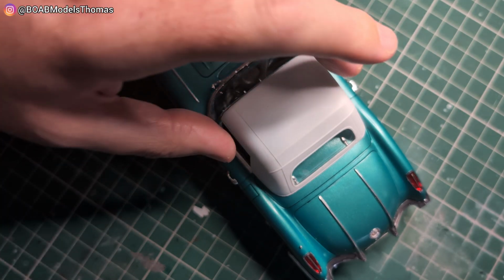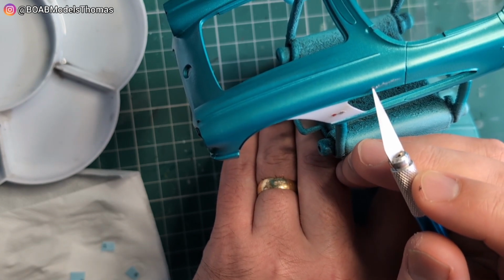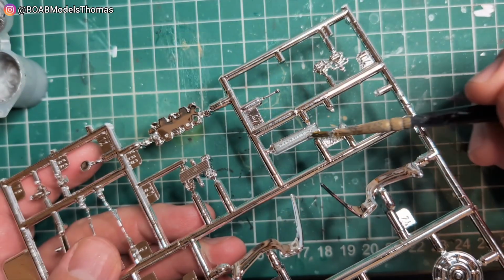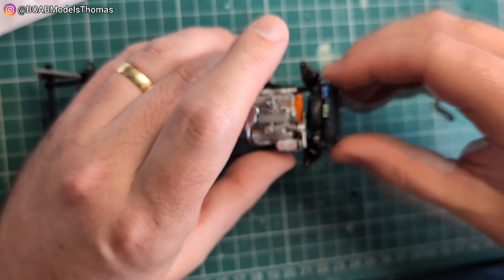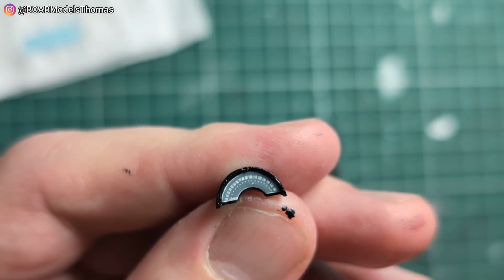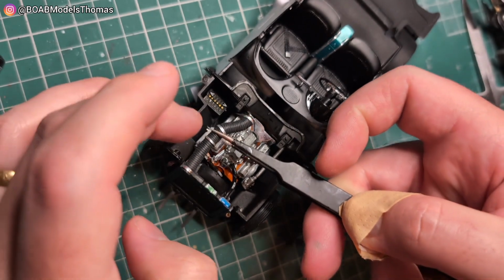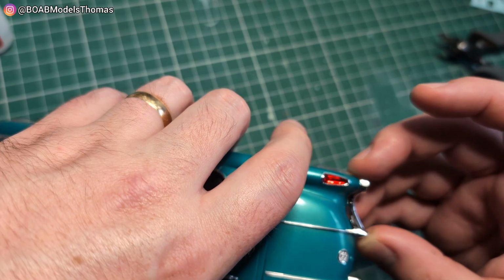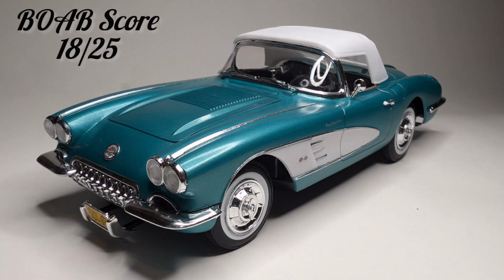Building the '58 Chevy Corvette in 1/25 by Revell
Hello and welcome to BOAB Models - today we'll be building this American classic, the C1 Corvette Roadster from 1958 in 1/25 scale by Revell. This is a US Revell release from 2017, so fairly recent and possibly the best C1 Corvette kit on the market. Give it a watch and let me know what you think. Cheers!